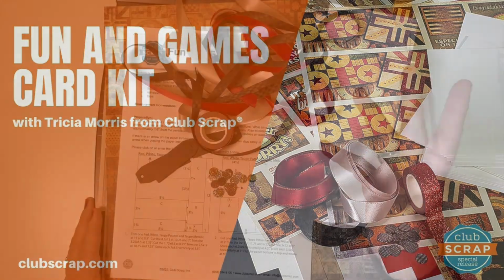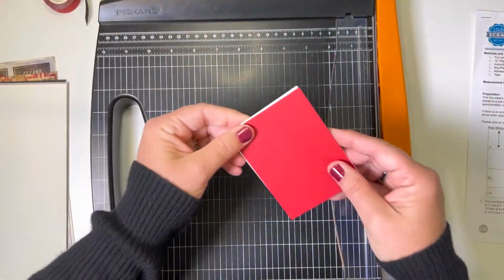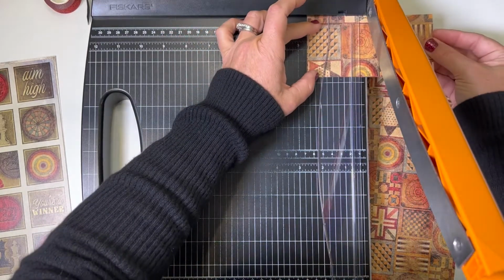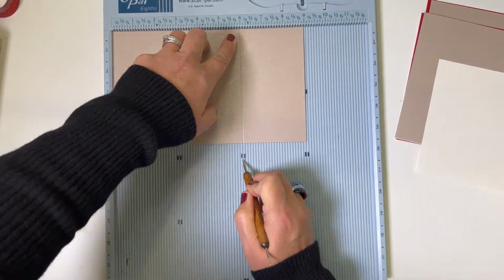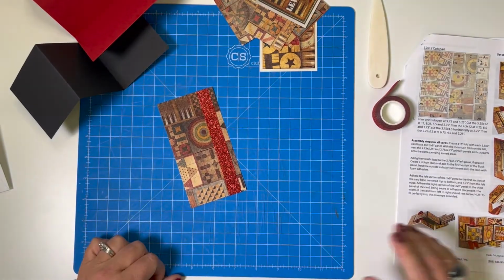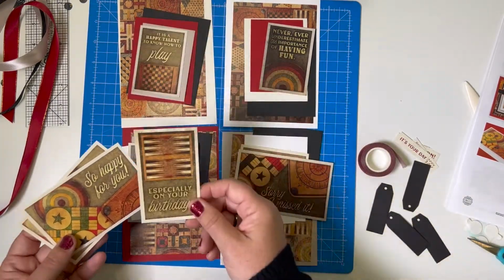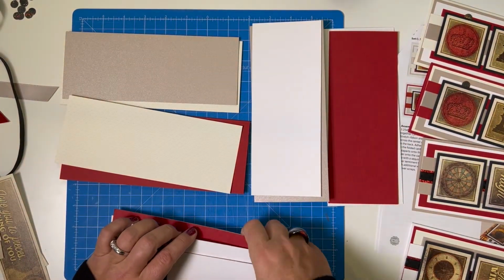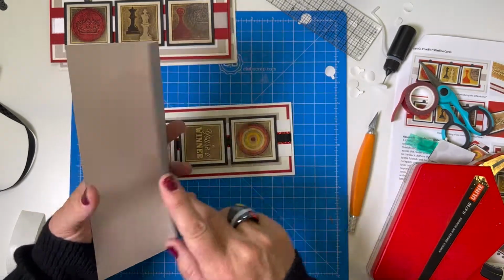Fun and Games Card Kit Workshop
Join Club Scrap's Tricia Morris and make a set of twelve beautiful greetings with the Fun and Games Card Kit! You'll sort, trim, file, score and assemble the cards with lots of tips shared along the way. Up your card making game with Club Scrap!

0:00 Introduction
1:18 Sort Papers
2:52 Trim Papers
14:54 Trim Cutaparts
20:35 Score Papers
23:35 Card Set A
33:30 Card Set B
41:35 Card Set C